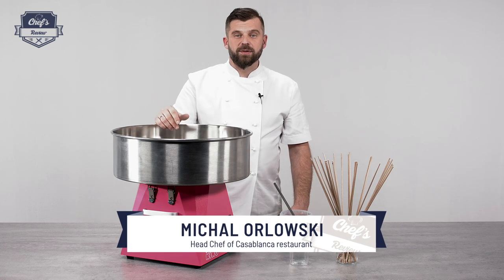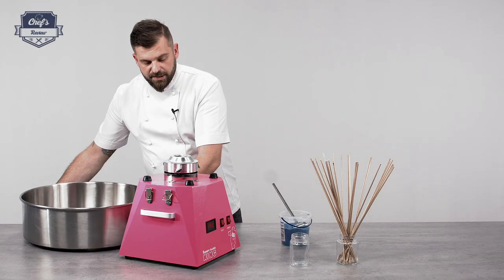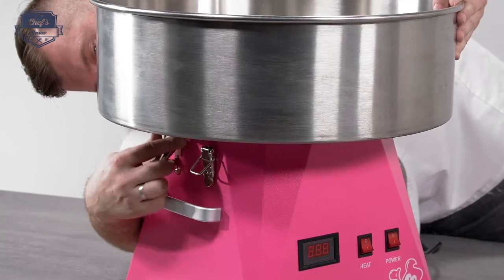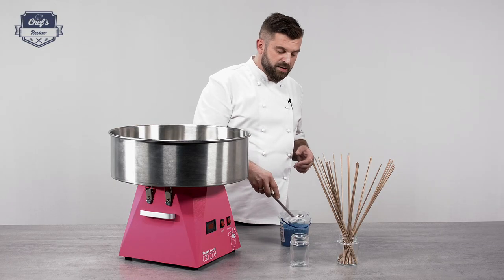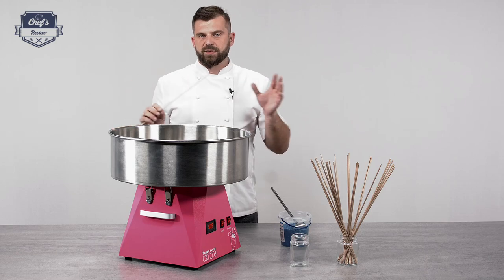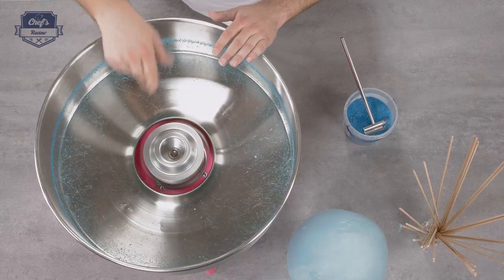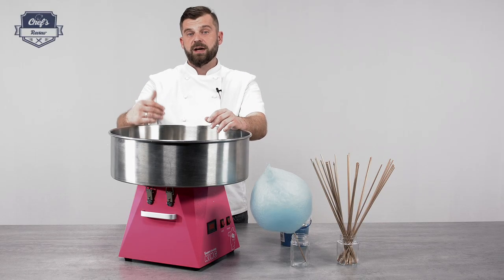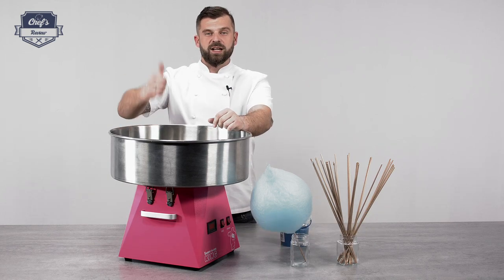Candy Floss Machine Royal Catering RCZK-1030-W-R | Expert review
➤ Check the detailed product description and its availability in the expondo store

The professional Candy Floss Machine RCZK-1030-W-R from Royal Catering is specially designed for professional use and it prepares the sweet treat with high precision. This device is a perfect gadget for festivities of all kinds, but it's also flexible and multifunctional thanks to its small size. With our Candy Floss Machine you'll be able to prepare candy floss in a variety of ways, to please each and every one of your customers.

The Candy Floss Machine operates with 230 V and it has a highly-efficient 1030-Watt heating element. Thanks to two flip switches it's very easy to regulate the temperature and the spinning head. A digital display shows the current amperage. There's also a built-in safety system that protects you in case of technical problems and automatically turns the device off.

The pot is made of high-quality stainless steel and it has a 52-cm diameter, which makes it perfect for preparing large amounts of candy floss quickly. In order to prepare a portion of approximately 12 to 18 g sugar, you can easily measure it out using the measuring spoon that's included in the delivery and you'll need only 30 seconds to do that. During production you're rolling the candy floss on a stick and bringing it into shape effortlessly. In doing so you can use your imagination as much as you like – your candy floss can be shaped into anything from flowers to animals.

The special construction of the pot always provides a clean working environment because sugar and candy floss remain in the container. The spinning head made of sanitary aluminium is located over the 70-Watt engine and it makes sure that liquefied sugar turns into thin sugar threads, which are gradually being collected on the side of the pot. The attenuation system minimises vibrations and provides additional stability and steadiness, which makes this device 20% quieter than similar machines. The rubber feet also provide stability on almost any kind of surface.

Unlike similar products, that have plastic gears of their spinning engines, this device has one that's completely made of metal. This makes our candy floss machine last even longer. In order to prepare your candy floss machine for the next use, you can easily remove and clean the pot and the spinning head. This way, the device is ready for the next usage.